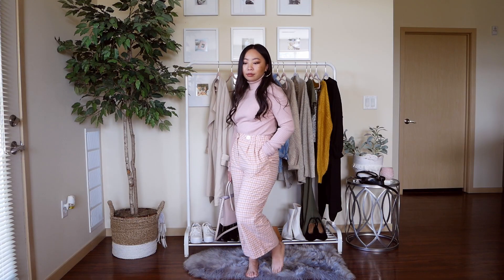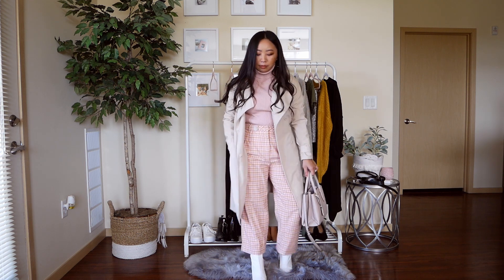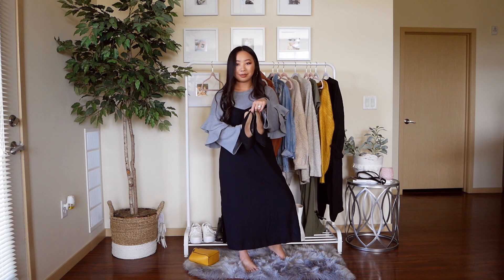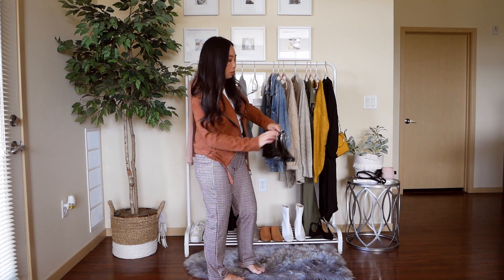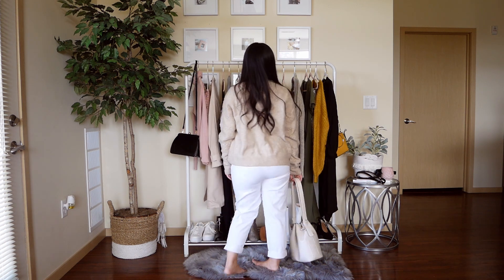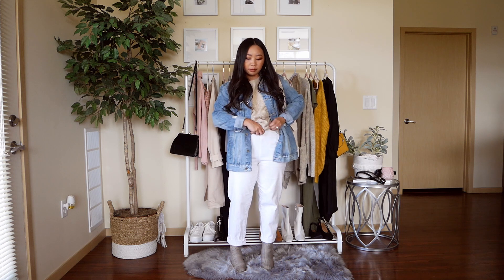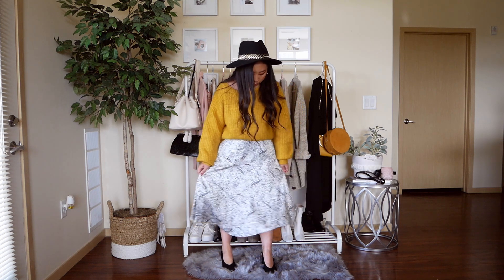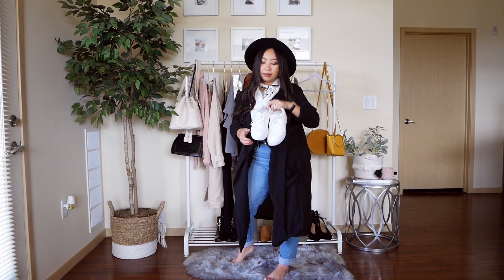6 Fall Outfit Ideas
Hello Loves!

I hope these fall outfit ideas will encourage you to shop your closet and get creative with it :).